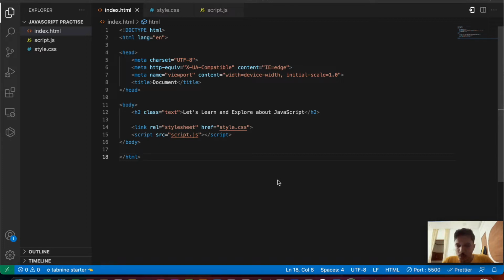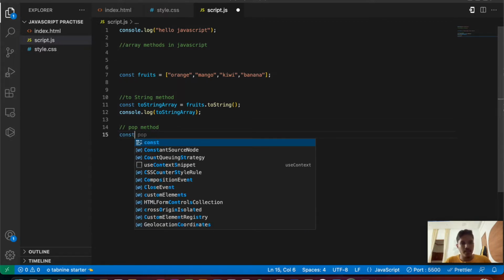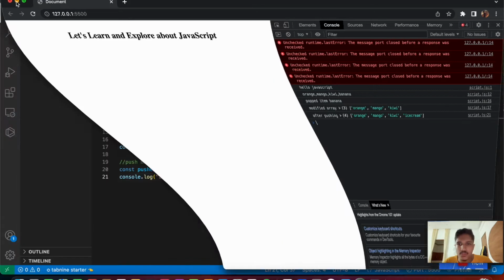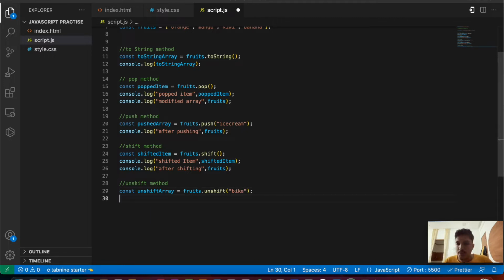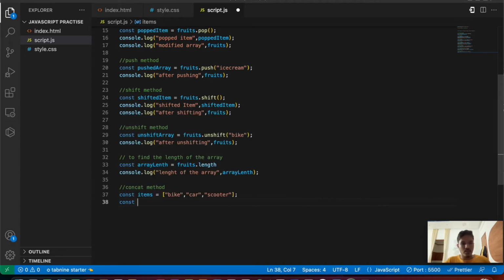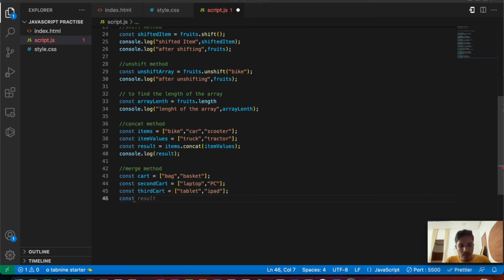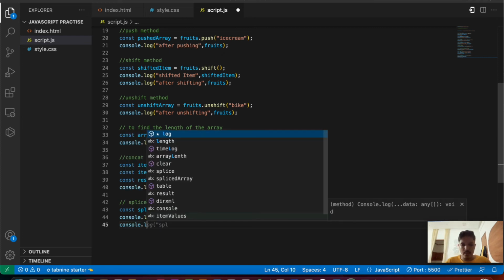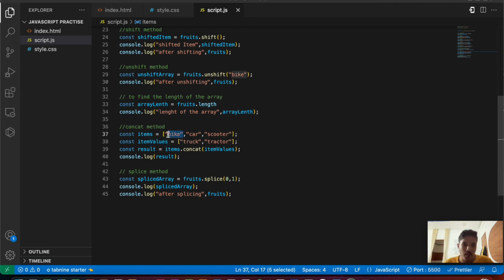Array Methods in JavaScript | Java for Beginners | JavaScript Tutorial | Tutort Academy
In this video, we'll look at what Arrays Methods are and how they function in JavaScript. We'll also explore at how each Array Method has its own function that makes a modification or computation on our array, saving us from having to write common functions from start.

🔹About us: -